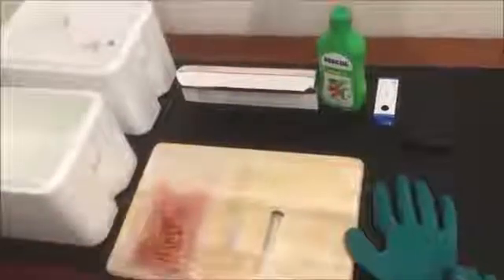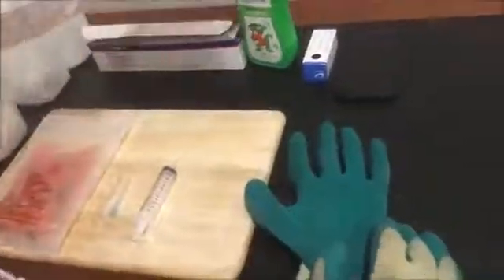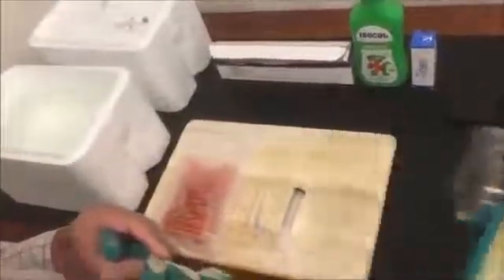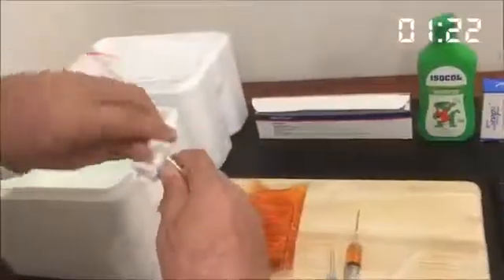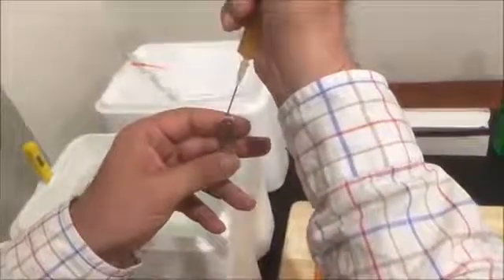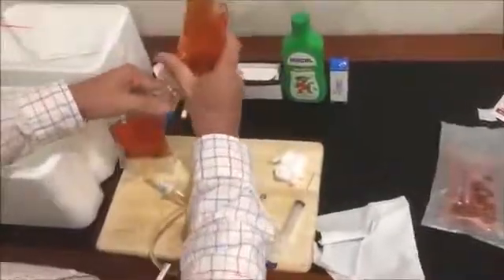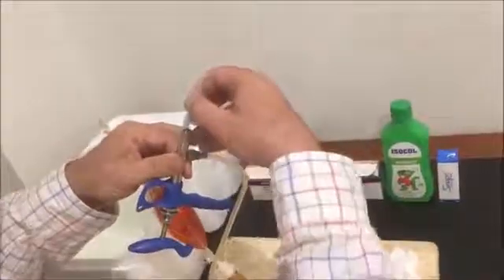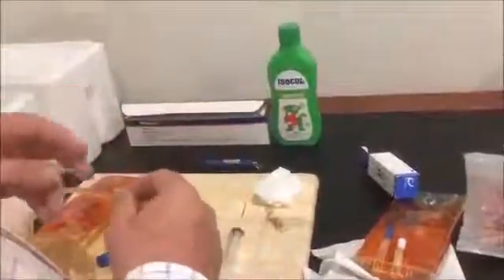Marek's vaccine using NEC220 vaccinator